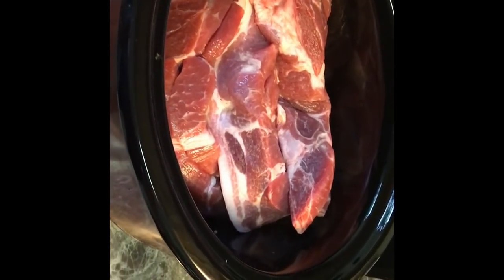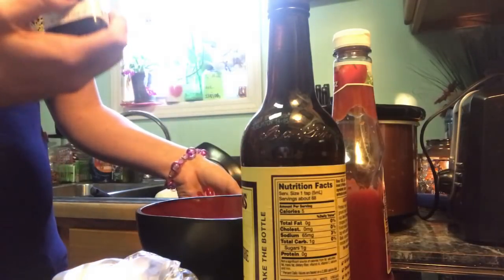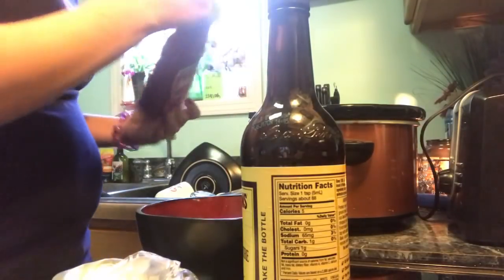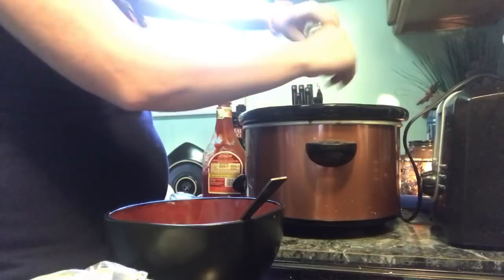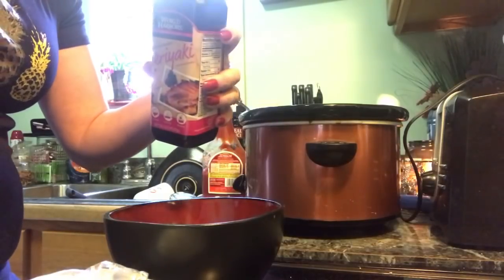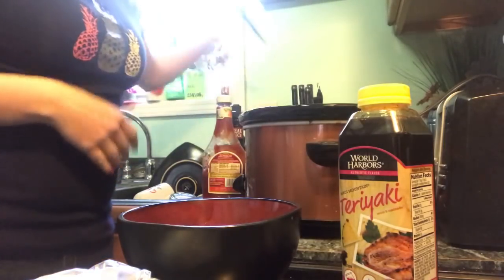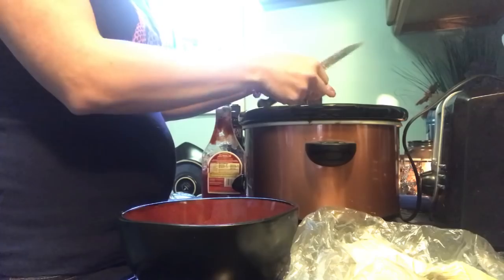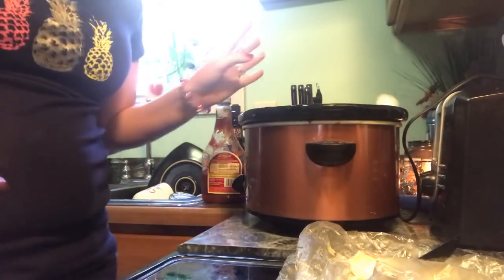Country Style Ribs - In The Crock Pot